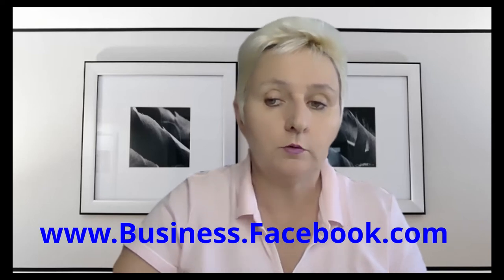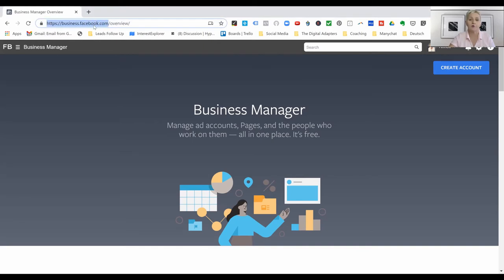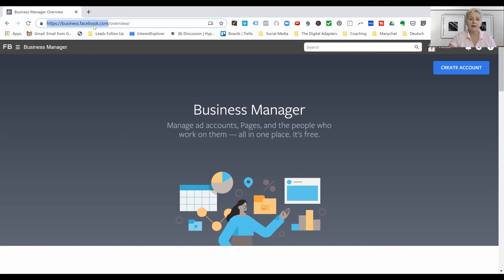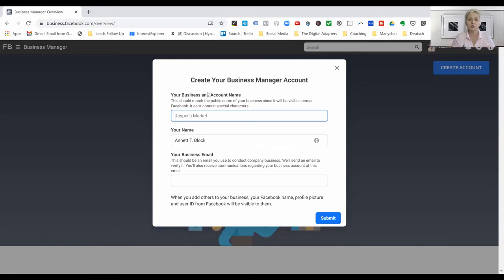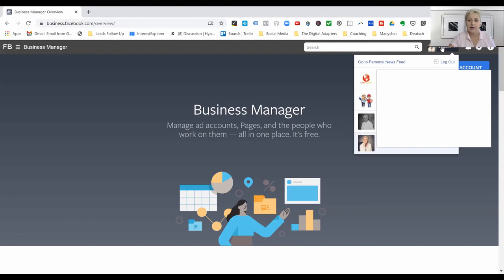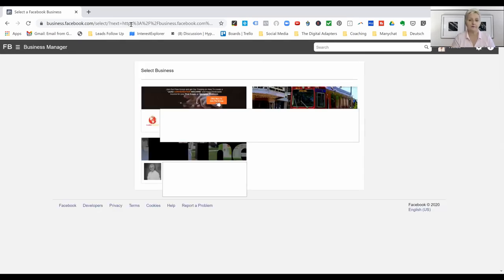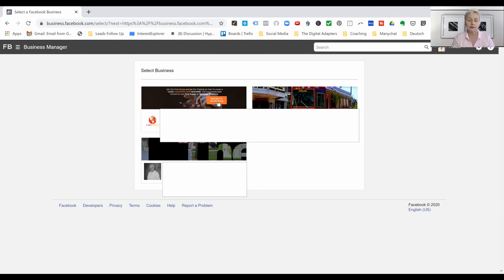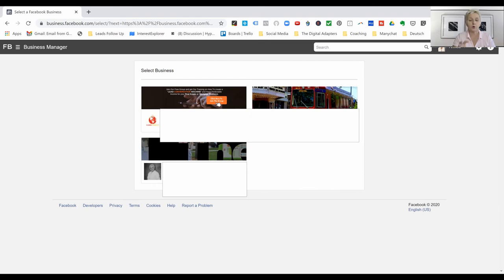How to Create Facebook Advertising Account Manager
Today Annett shares how to create your facebook advertising account manager to be able to use the free tools in your account manager Facebook provides